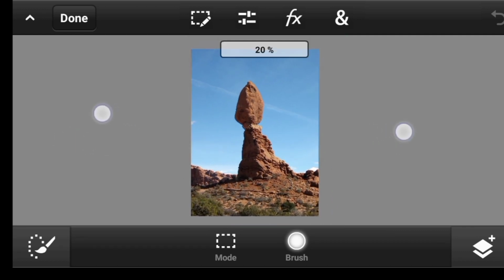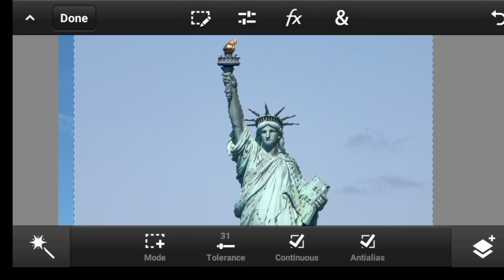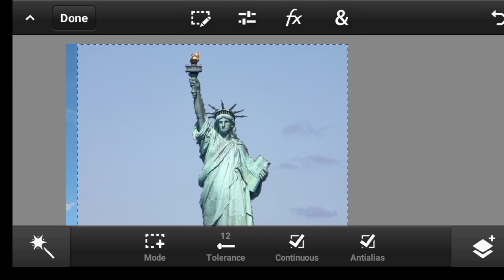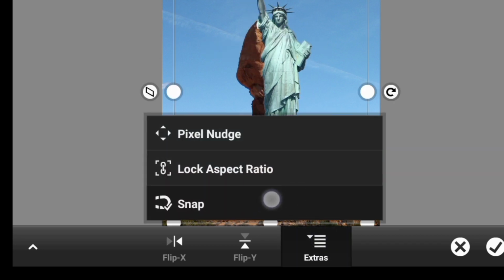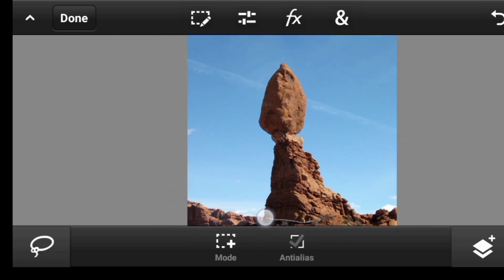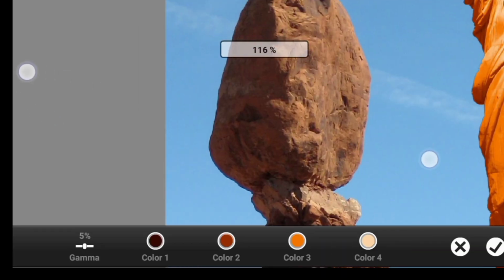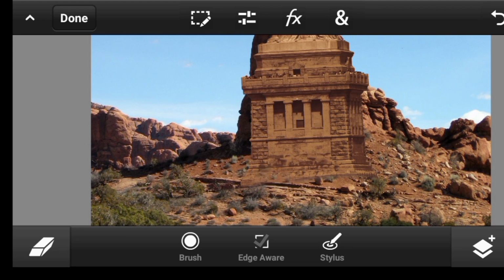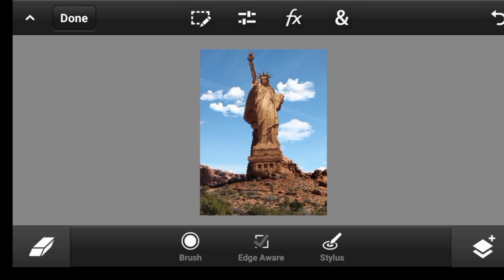How to Turn a STATUE into a Carved ROCK in PS TOUCH | PS CC 2019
How to Turn a STATUE into a Carved ROCK in photoshop Touch | ps touch | PS CC 2019

In this video am going to show you a very easy and simple way that you can use to transform or change a statue image to a carved rock image or to change the texture of a statue to a rock texture in ps touch and ps cc 2019. This is a fun and easy tutorial that everyone can follow even for beginners or if you are new to photoshop touch( ps touch and ps cc 2019).
So if you like this video and you want more of this then click on the subscribe button and also give a thumbs up for this video because more of this kind of video and other photo manipulation tutorials are coming soon... All you need is an android mobile device and ps touch or ps cc 2019 installed and you good to become and amazing graphics designer and a mobile editor just with a mobile phone.

📥DOWNLOAD📥